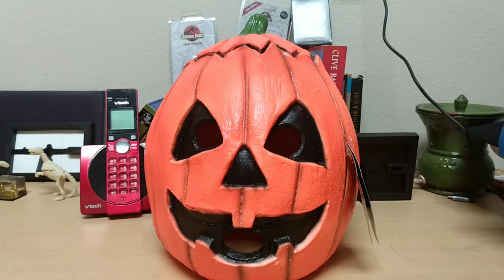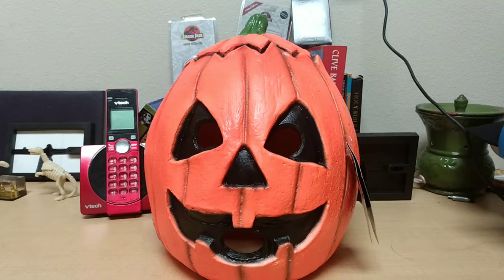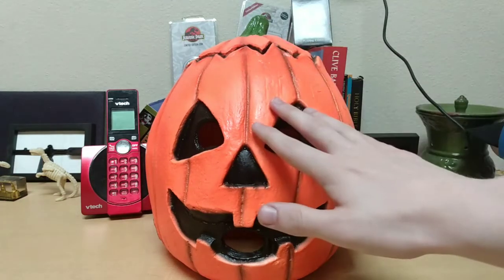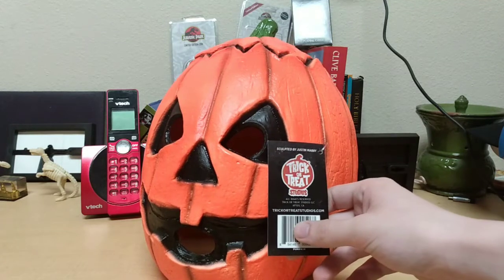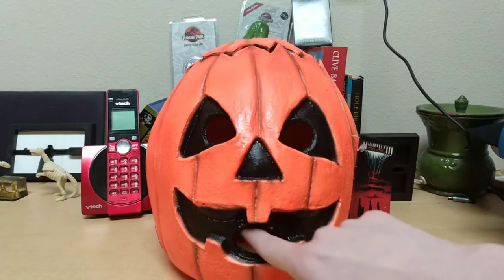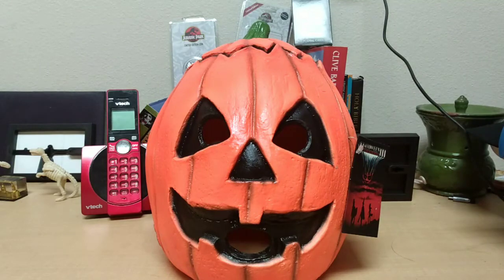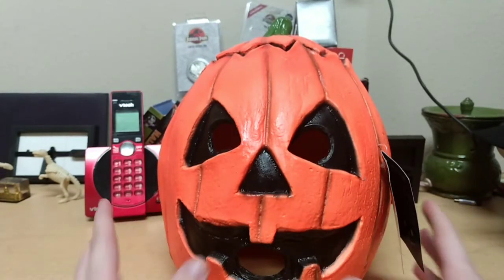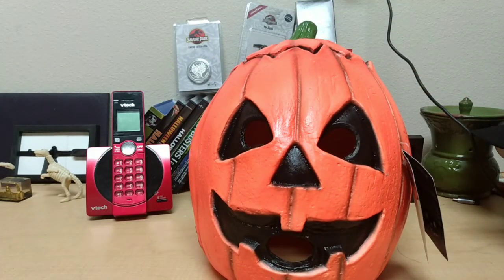Trick or Treat Studios Halloween 3 Season of the Witch pumpkin mask review